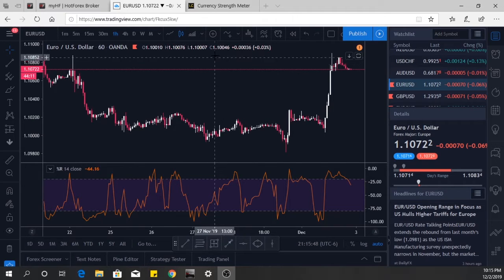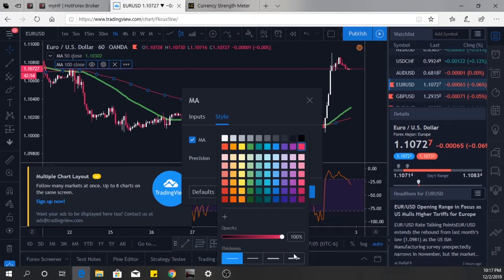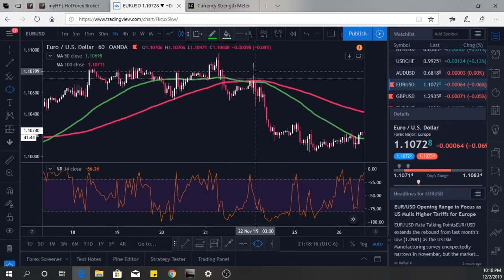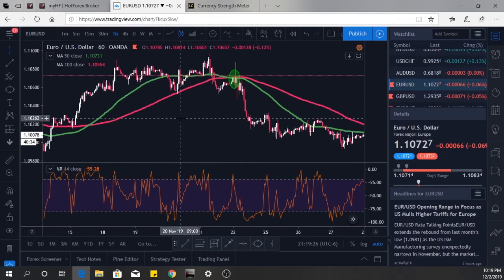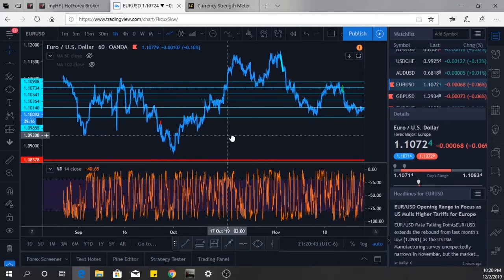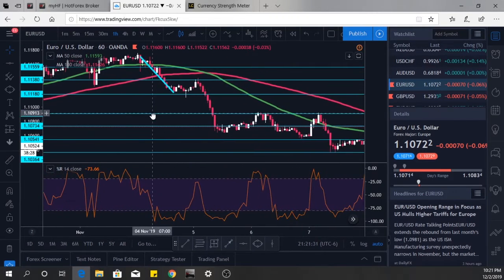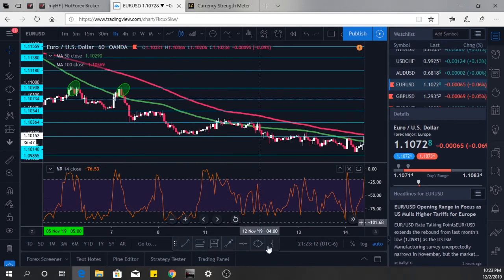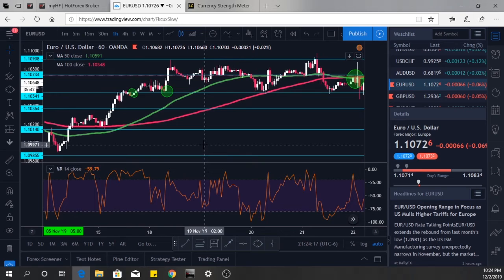Forex Simple Trend Following Technique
Forex Simple Trend Following Technique: works best with trendy market